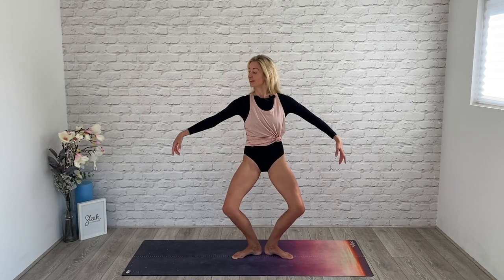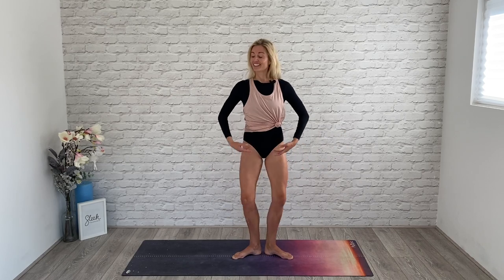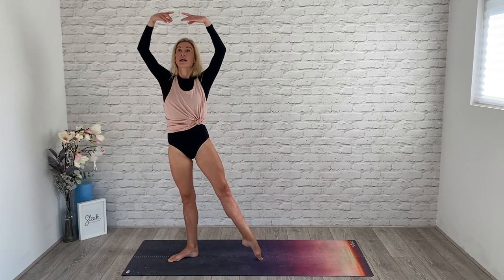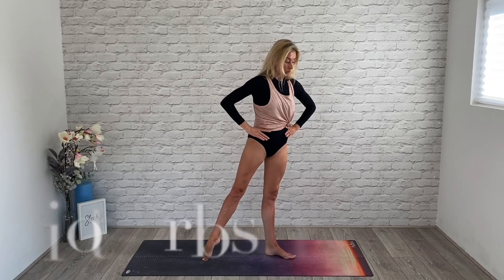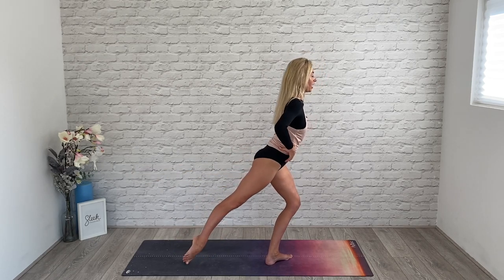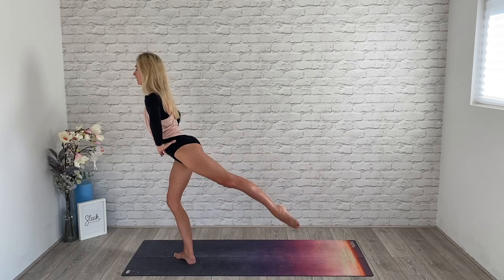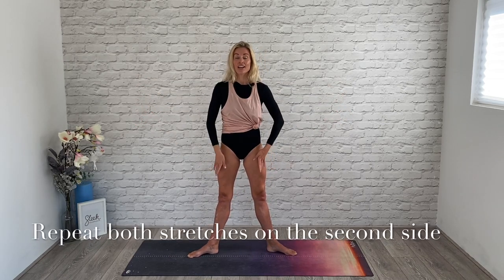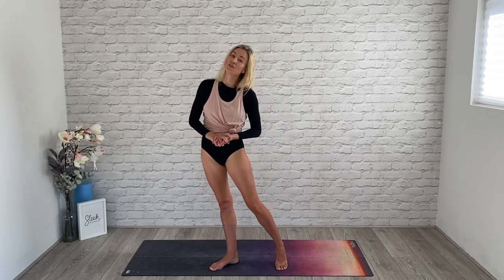5 Minute Perfect Pro Legs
Dancer's definition and tone in your lower body is easy to get if you know the right exercises and correct technique. Join Sleek instructor and co-founder Flik for this quick but effective leg and bootie lifting sequence.